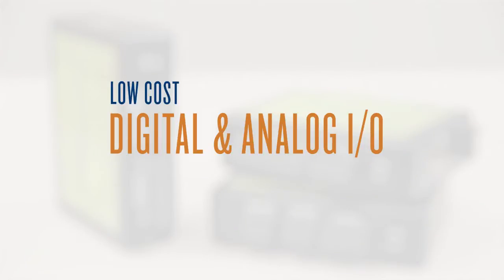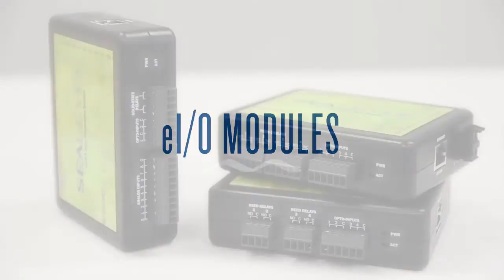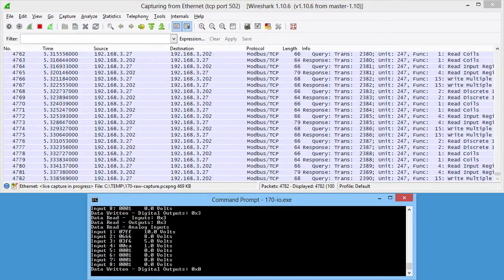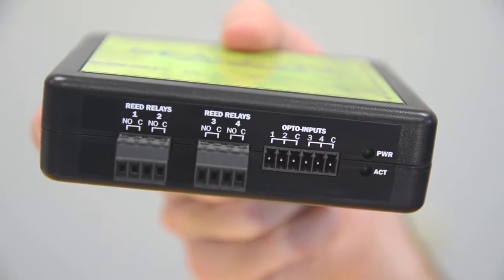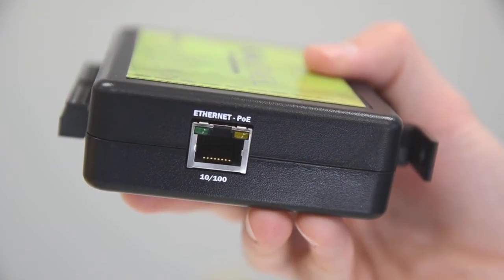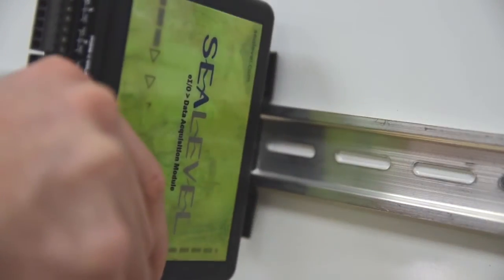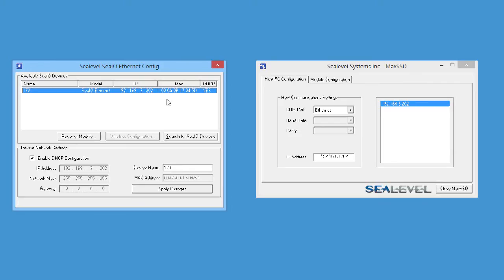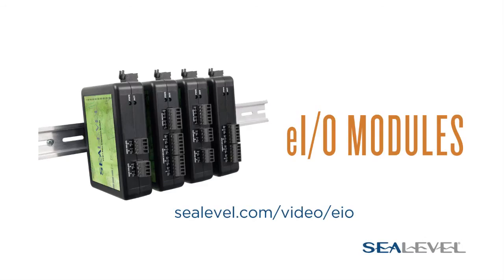Sealevel eI/O Ethernet & PoE I/O Modules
eI/O digital and analog I/O modules are cost-effective and allow remote monitoring of I/O from anywhere on your Ethernet network. I/O options include optically isolated and dry contact inputs; Reed, Form C and solid-state relays; and analog inputs. Choose from DC and Power over Ethernet (802.3af) versions.